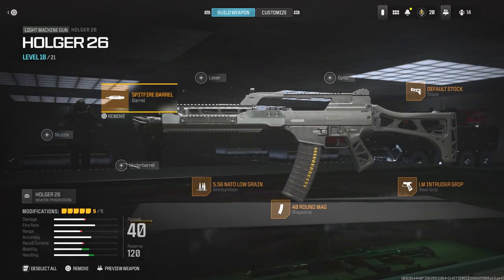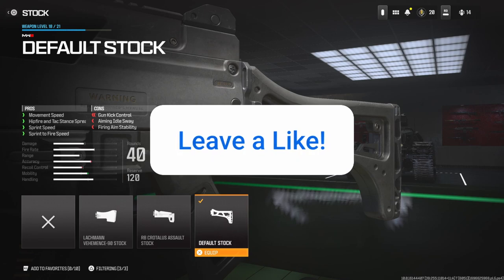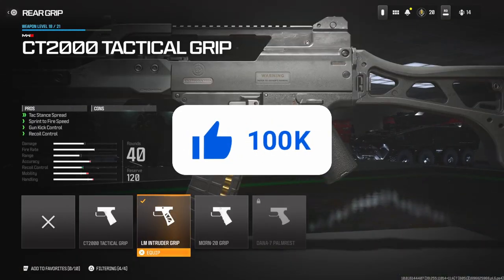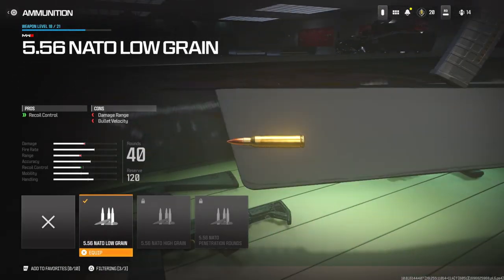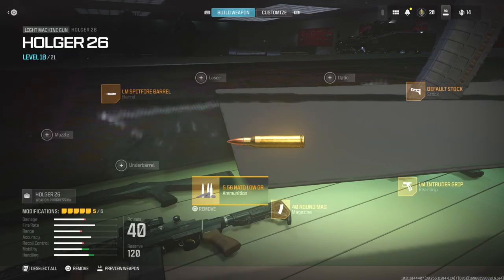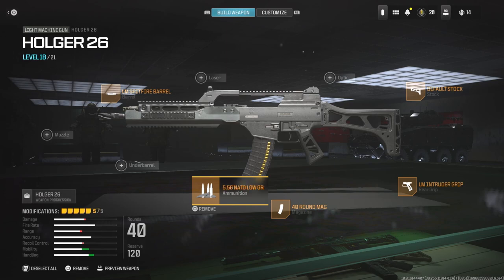the *OVERPOWERED* HOLGER 26 in MW3! (BEST HOLGER 26 CLASS SETUP)